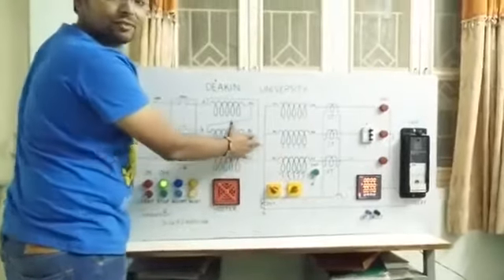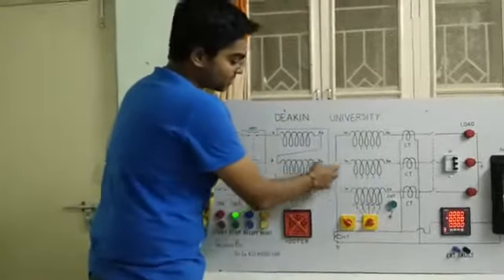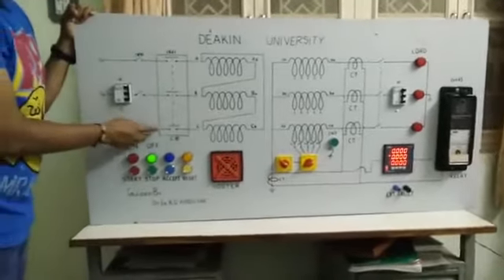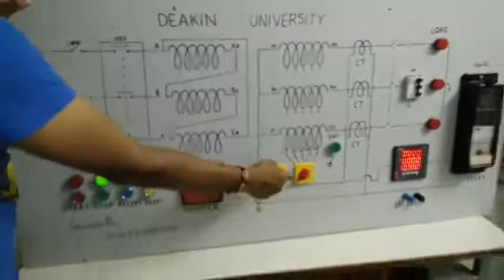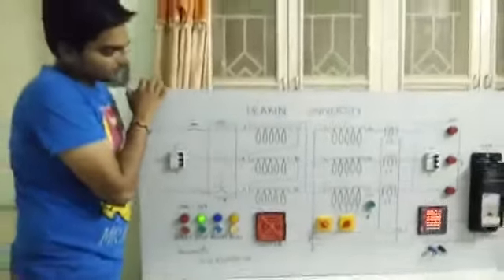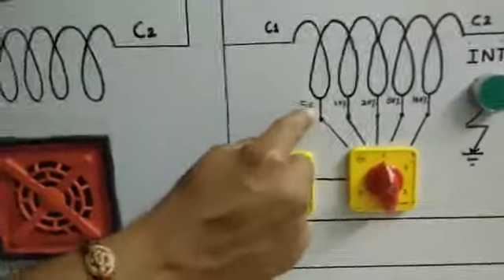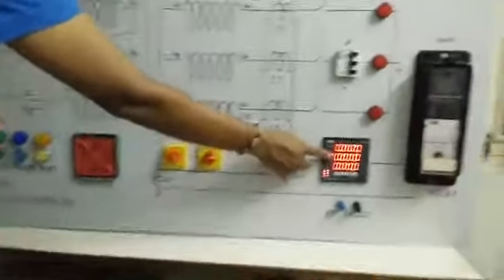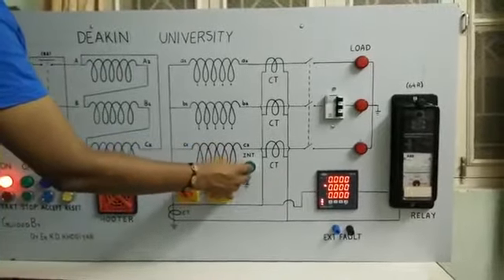Restricted Earth fault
The Real Experiment